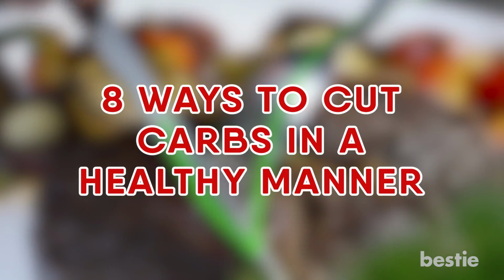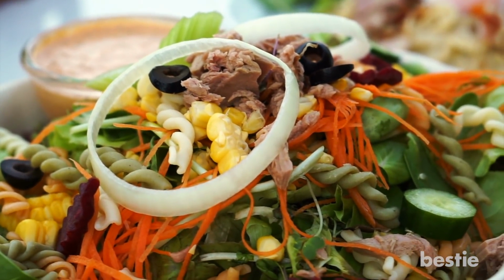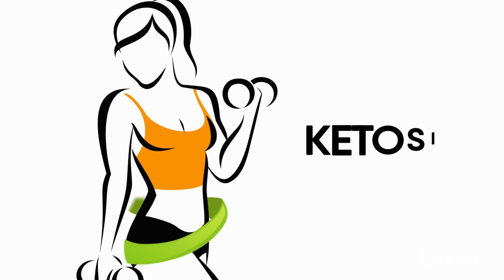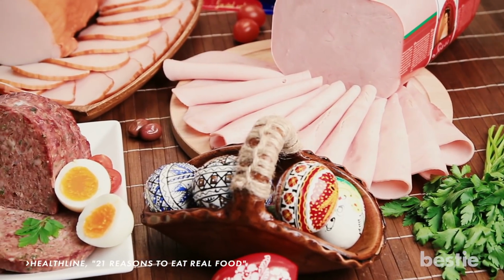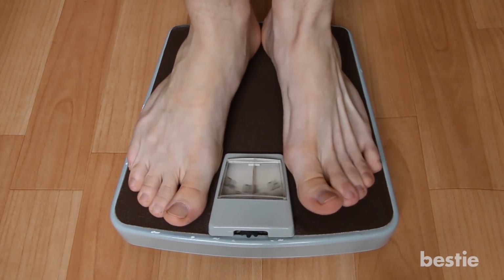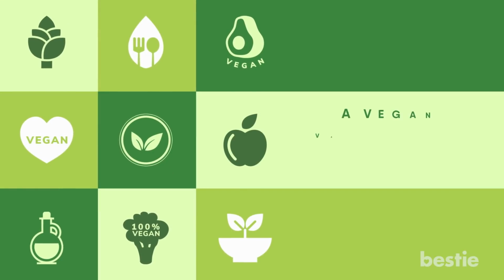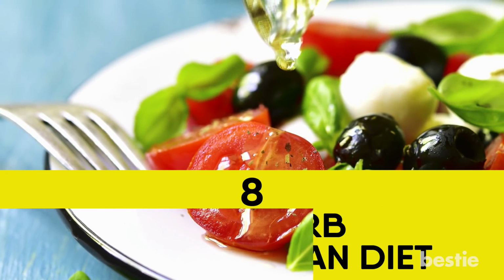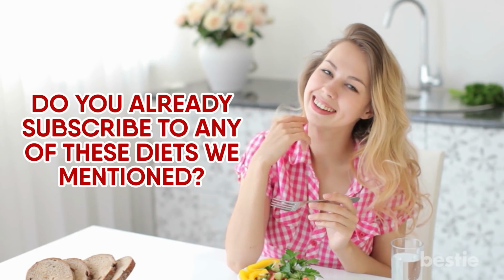8 Ways To Cut Carbs In A Healthy Manner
8 ways to cut carbs in a healthy manner. While low-carb diets are a popular way to lose weight, cutting carbs from your diet can be easier said than done. After all, as anyone who's tried to go cold turkey on carbs can attest, carbs seem to find their way into just about everything that's delicious. So how do you get the carbohydrate monkey off your back and "carb" your enthusiasm once and for all? Well, you can either sign up to be a member of pasta-holics anonymous, or you can watch this video on 8 popular ways you can reduce your carb intake and get a head start on your low-carb diet.

Timestamps:
Intro - 0:00
1) A “TYPICAL” LOW CARB DIET: 1:42
2) KETOGENIC DIET: 3:10
3) LOW-CARB, HIGH-FAT: 4:46
4) PALEO DIET: 5:48
5) THE ATKINS DIET: 7:15
6) ECO-ATKINS: 8:15
7) THE ZERO-CARB DIET: 9:12
8) LOW-CARB MEDITERRANEAN DIET: 10:36

Summary:
1. A "Typical" Low Carb Diet

While Gunnars states that a “typical” low carb diet is a loosely defined term, a simple diet that places a focus on restricting your intake of carbohydrates can be an effective way to manage your weight. Usually, this type of carb-restricted diet involves a meal plan that is low in carbs but high in protein, making use of high-protein food sources such as meat, fish, eggs, nuts, and seeds, as well as the usual staples of fruit, veggies and healthy fats.

2. Ketogenic Diet

If you’ve already done some research into low-carb dieting options, you’ve probably heard words like “keto” getting thrown around from time to time. A ketogenic or “keto” diet is a diet that is very low in carbs but high in fats, causing your body to undergo a metabolic state known as ketosis.

3. Low-Carb, High-Fat

A low-carb, high-fat diet, or LCFH, is similar to the previous two meal plans we mentioned, but with a greater emphasis placed on the consumption of whole and unprocessed foods. Unprocessed foods, sometimes referred to as “real” foods, are foods that typically consist of a single ingredient and do not feature any human processing or the addition of chemical additives; these foods are usually praised for being highly nutritional, low in sugar, and better for the environment, as well as less cost-effective in the long run.

4. Paleo Diet

One of the most popular ways to cut carbs worldwide is the Paleo Diet. Named after the Paleolithic era of human history, the Paleo diet encourages you to eat the same foods that were available to some of our earliest ancestors, before the introduction of game-changers such as agriculture or the industrial revolution. Hey Lucy, can you pass me another one of those Glyptodon steaks? Sorry, that joke might be a bit too much of a thinker -- any paleontologists in the audience with us tonight?

5. The Atkins Diet

The Atkins Diet is a form of low-carb meal plan that involves cutting as many carbs as possible while eating as many high-protein or high-fat foods as your heart and stomach desire. The diet itself is split into four phases, starting with an “induction” phase where you limit yourself to under 20 grams of carbs for at least 2 weeks, followed by slowly letting healthy carbs back into your diet in small increments.

6. Eco-Atkins

Want to get in on the Atkins action but without all the meaty parts? Well, you’re in luck, a vegan variation of the Atkins Diet also exists, referred to as “Eco-Atkins”. The Eco-Atkins diet offers up a number of plant-based alternatives to meet your high protein and fat-related needs, such as gluten, soy, nuts, and plant oils.

7. The Zero-Carb Diet

So you’ve decided it’s time to fully commit. No nonsense, no excuses, no compromise. Carbs, you better lose my number, because you are dead to me!

Except, cutting carbs out of your life entirely might actually be a really, really bad idea. With the exception of some spices, this all-carnivore diet leaves no room for plant matter whatsoever.

8. Low-Carb Mediterranean Diet

As the name implied, a Mediterranean diet is a meal plan based on the traditional foods prepared in countries like Italy and Greece earlier in the 20th century. Research has indicated that the Meditteranean diet is considered healthier than the typical diet of Americans from the same time period, and the diet itself has been linked to both weight loss and reduced chance of diseases such as heart disease and diabetes.